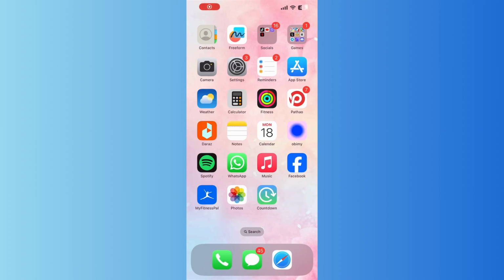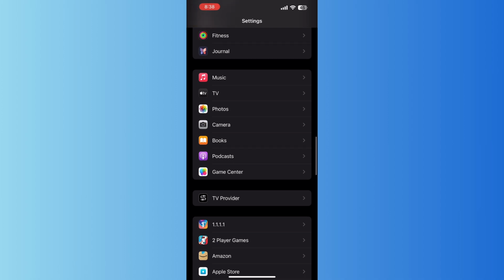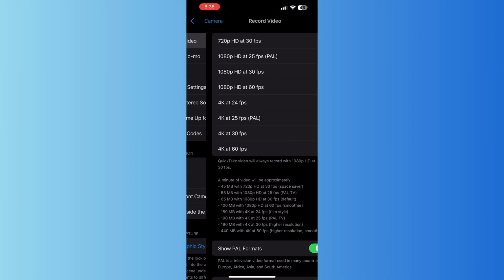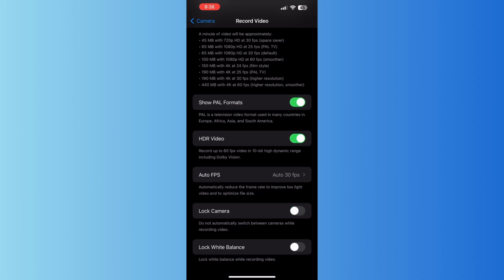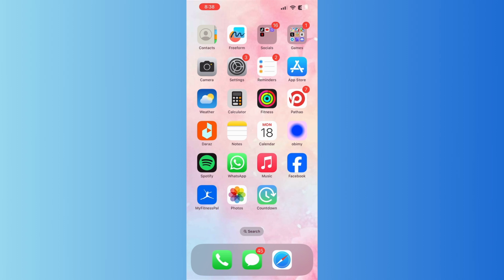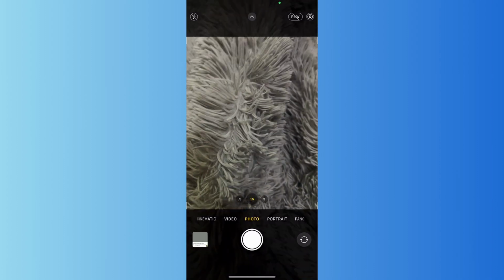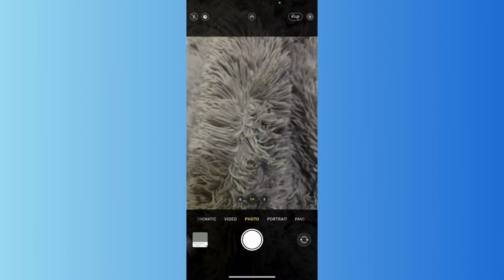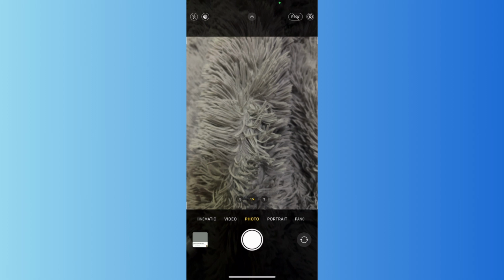How to Flip Camera While Recording on iPhone | Switch Camera While Recording iPhone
Guide video on How to Flip Camera While Recording on iPhone. Flip the Camera While Recording a Video on iPhone by following this tutorial video.

Want to switch between front and back cameras while recording a video on your iPhone? Unfortunately, the default Camera app doesn't allow this directly. But fear not, Login Helps is here to show you two easy methods!